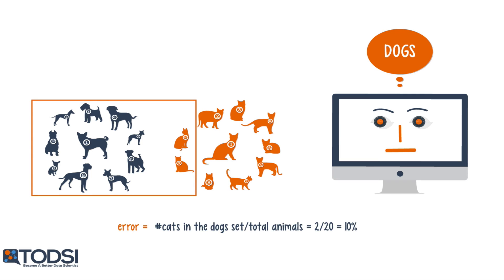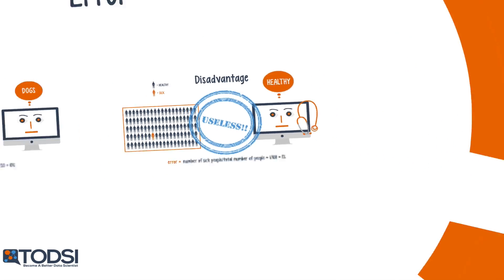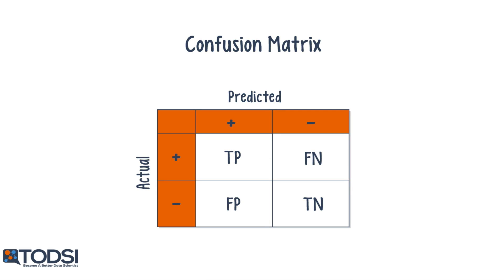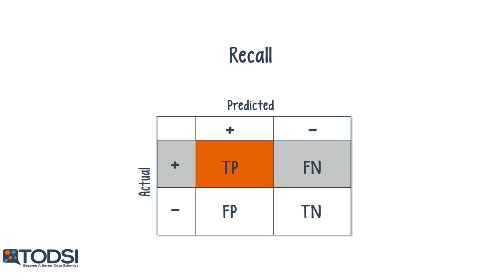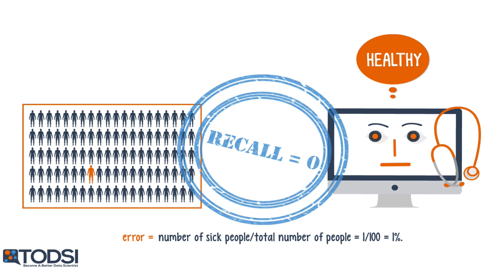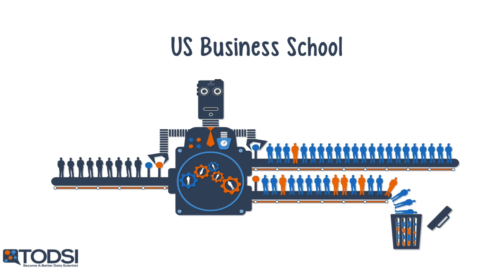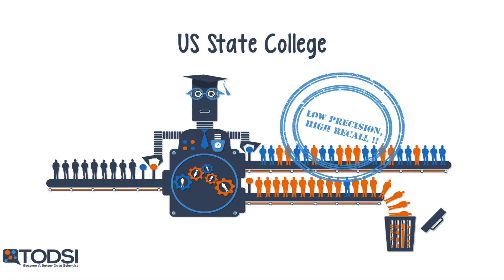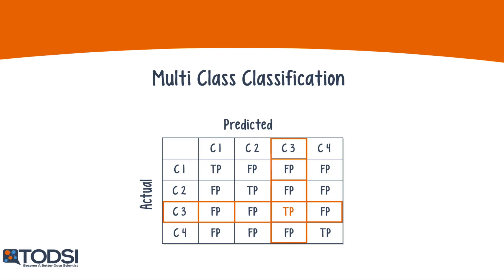Metrics - Ep. 23 (Deep Learning SIMPLIFIED)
Data scientists use a variety of metrics in order to objectively determine the performance of a model. This clip will provide an overview of some of the most common metrics such as error, precision, and recall.

URL for article on metrics (this Wikipedia article is actually very informative) -

Credits
Nickey Pickorita (YouTube art) -